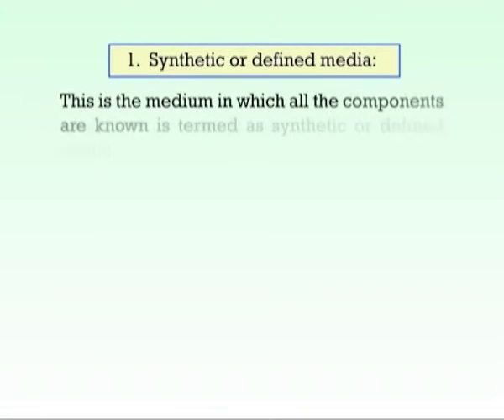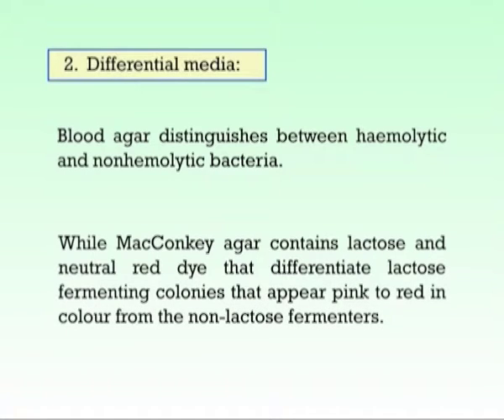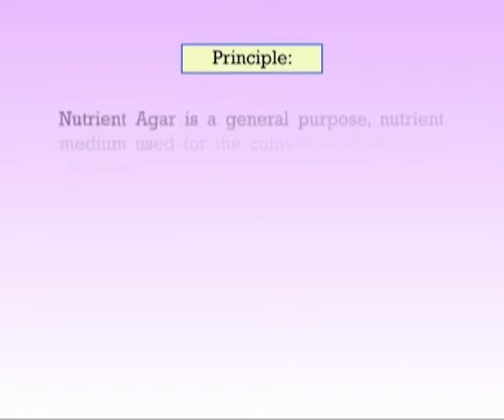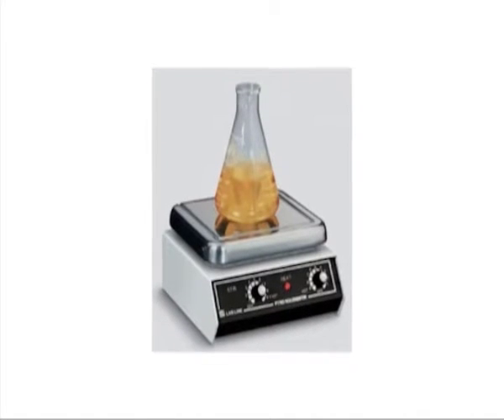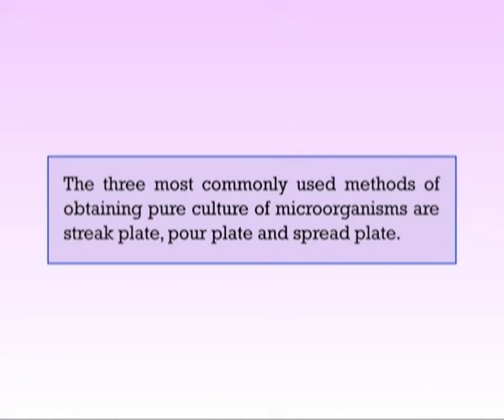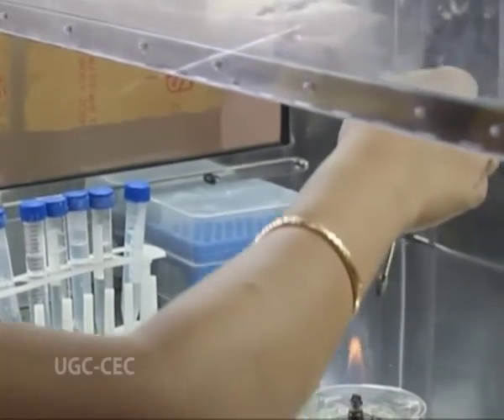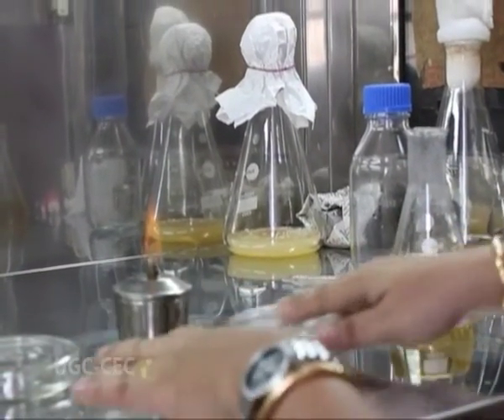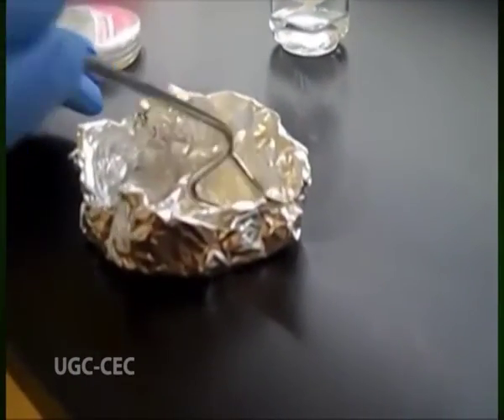Preparation of various media for bacterial growth and Culture of bacteria